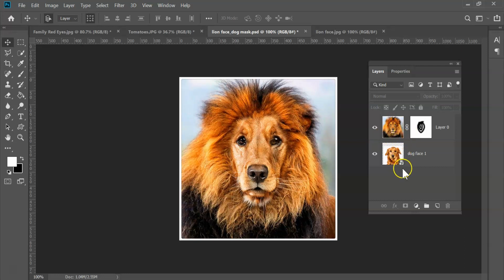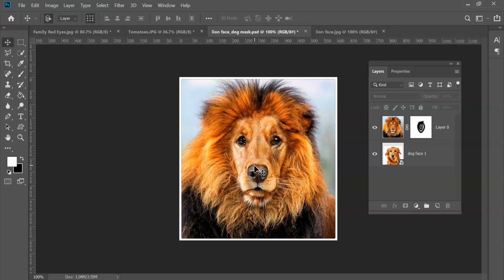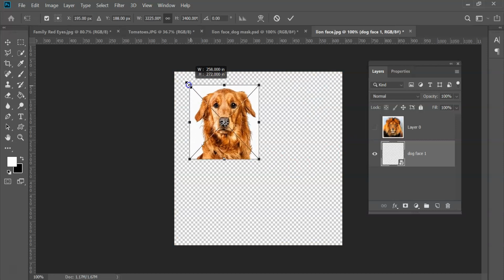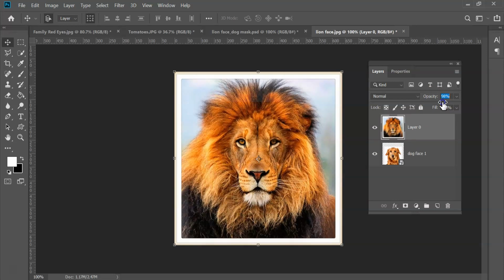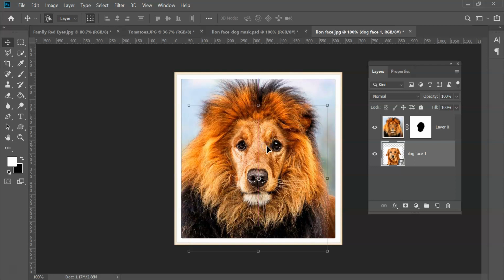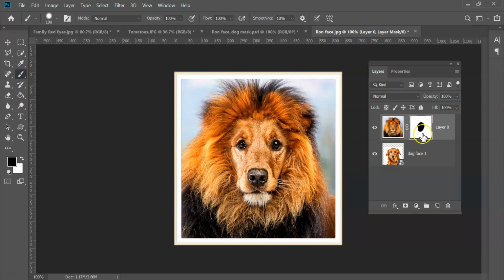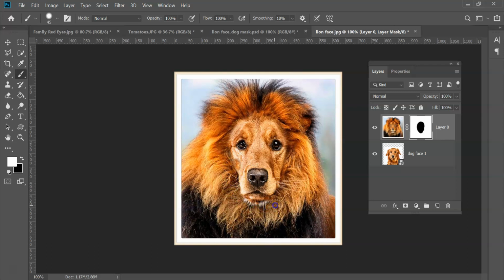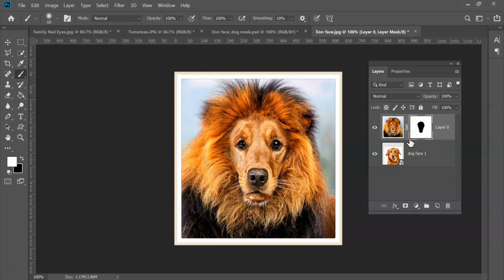Photoshop Tutorial Introduction to Masks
Masks are an essential part of Photoshop. This introductory lesson shows you how to use the basics of masks. Use this instead of erasing so you can always go back! Non-destructive!